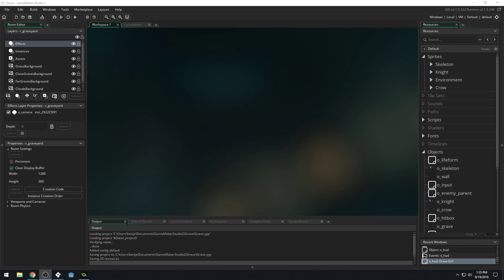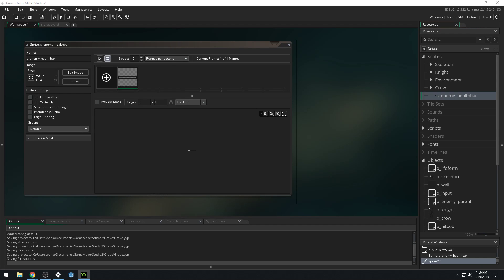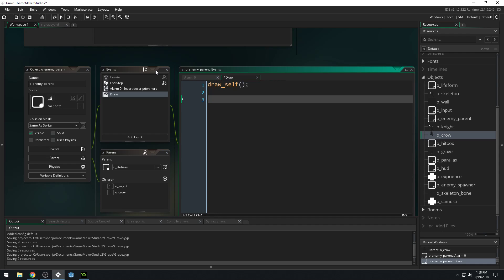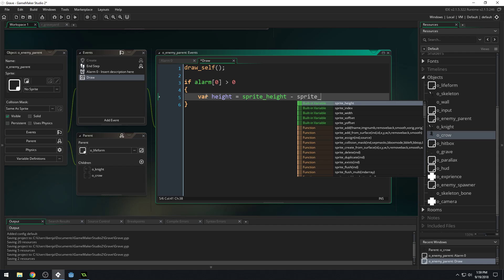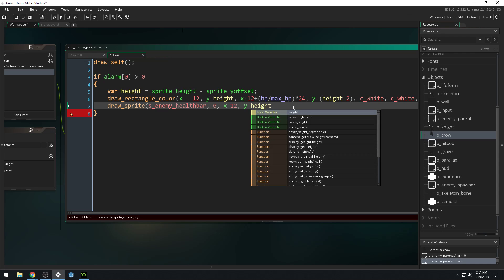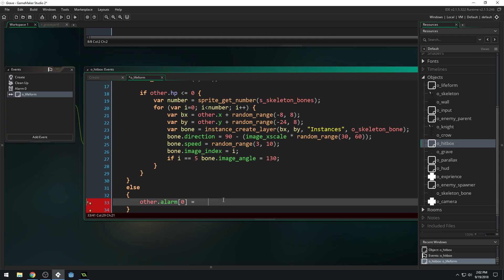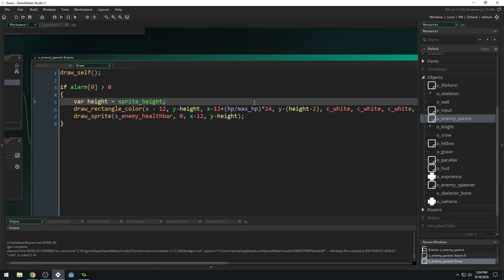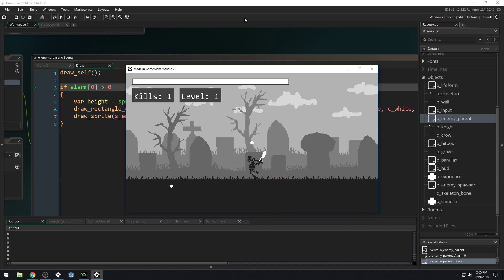GameMaker Studio Tutorial - 2D Hack-n-Slash #28: Enemy Healthbars